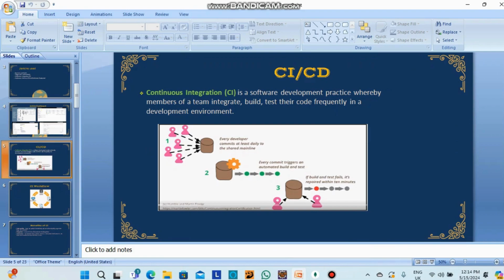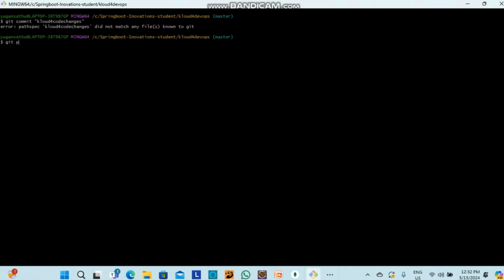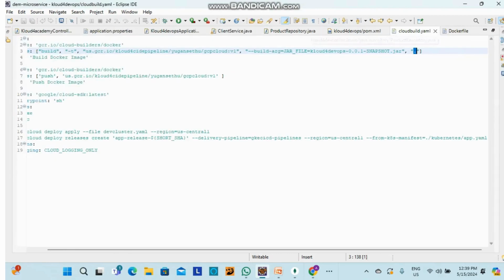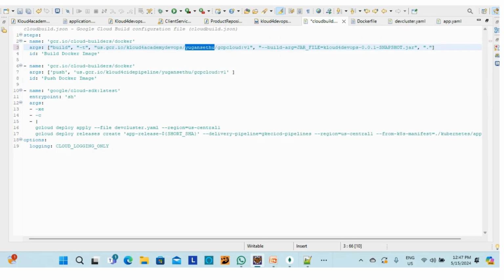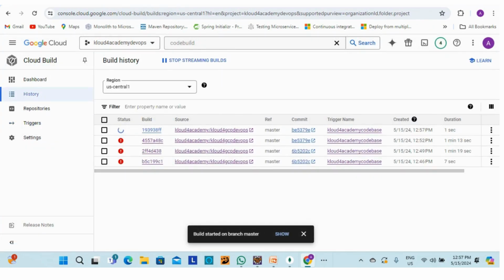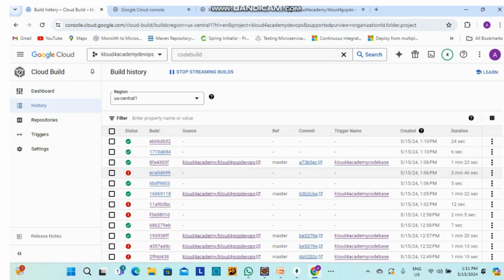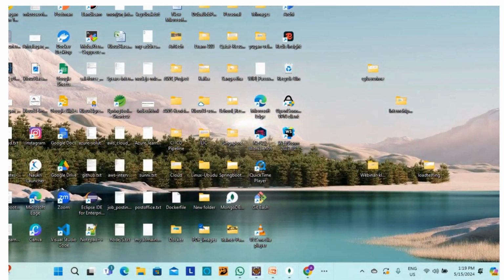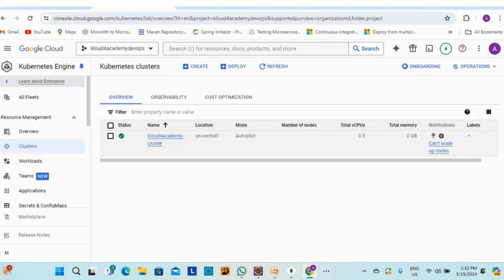GCP Devops CI/CD Automated with GKE Deployment - Springboot